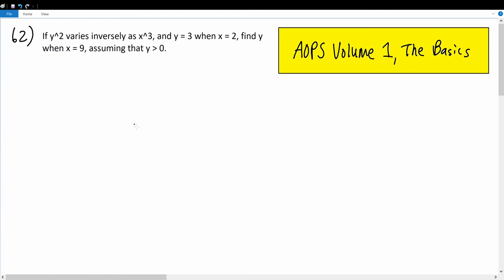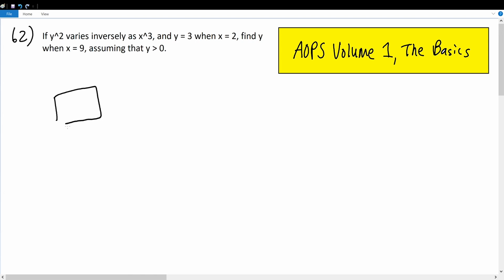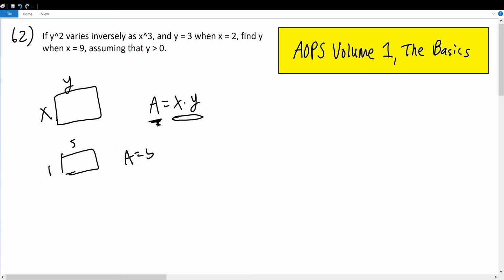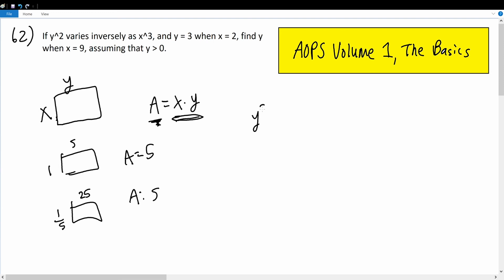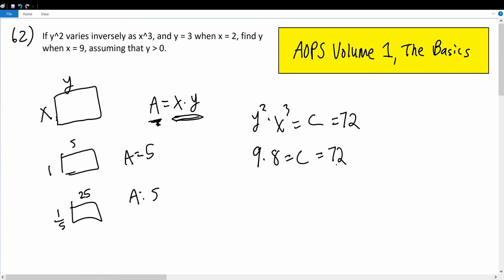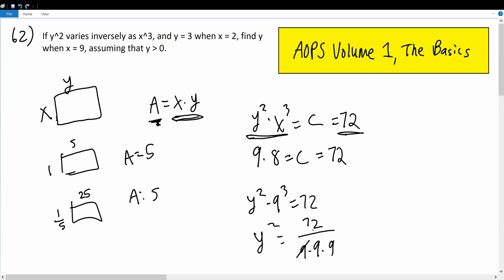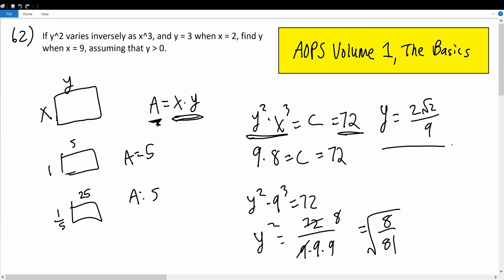AOPS Volume 1, The Basics, Problem 62